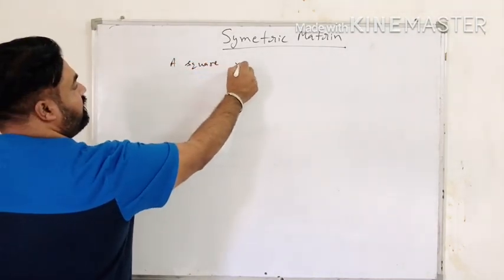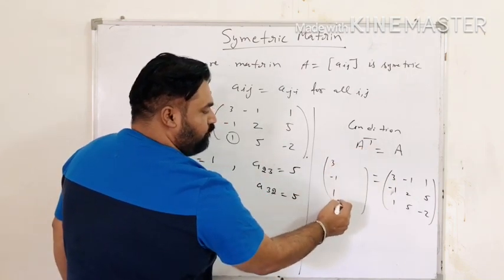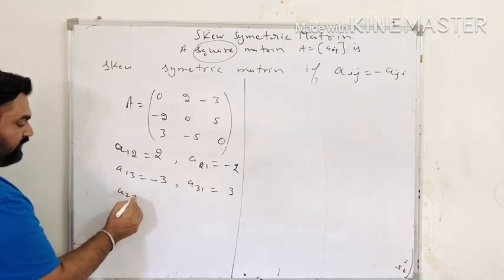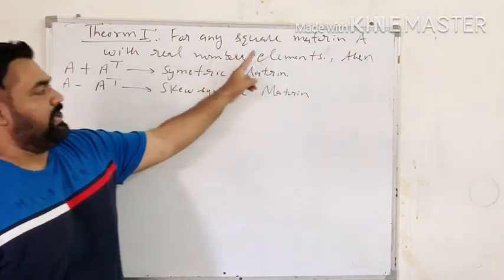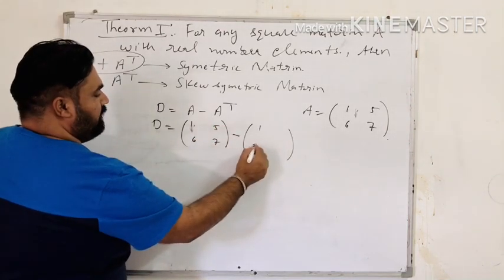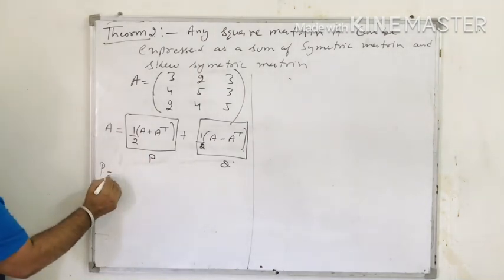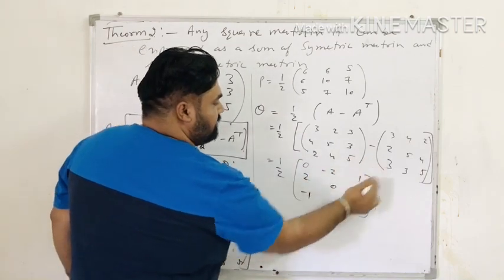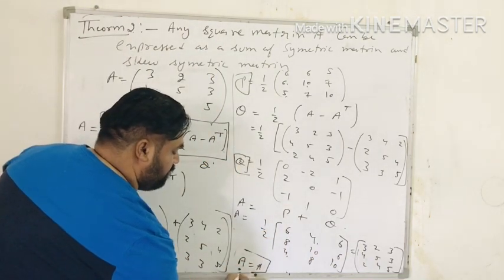Topic symmetric and skew symmetric matrix (day 3)